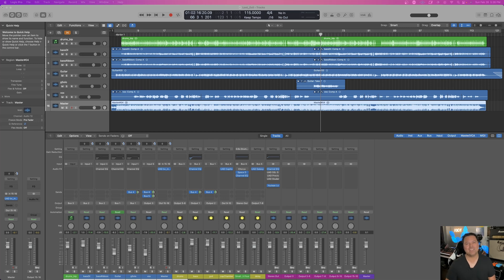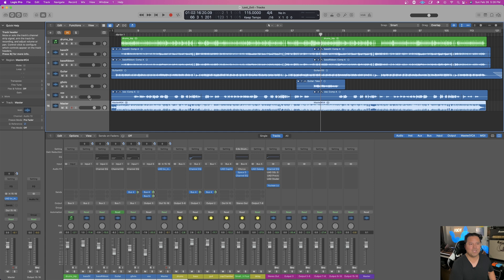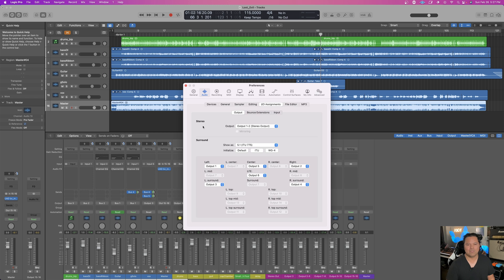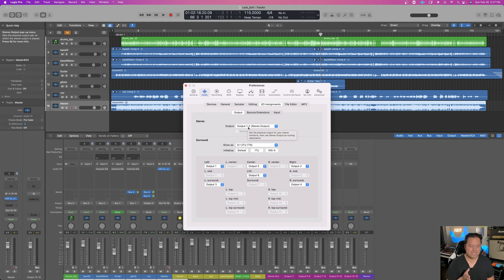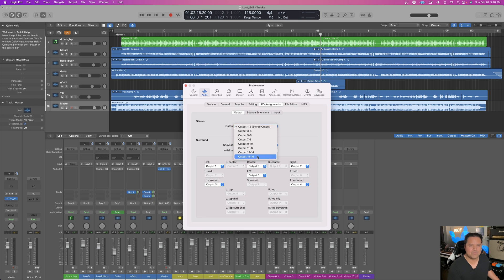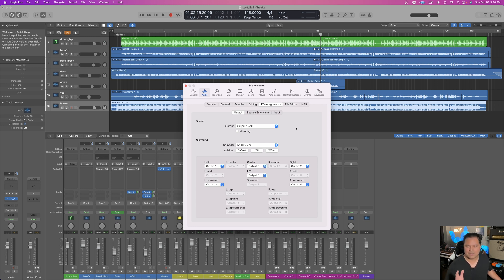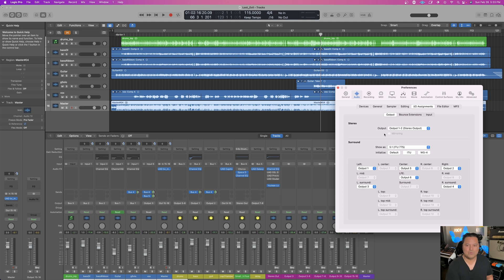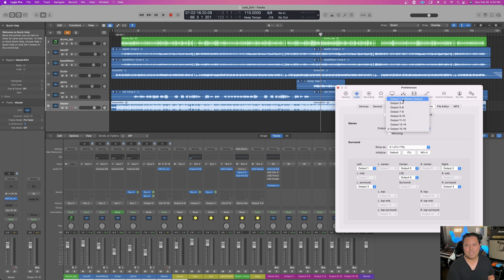Setting Up the SSL Big Six Stereo Outputs on Logic Pro X & Mac OS X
This video shows how to set the stereo outputs of the SSL Big Six in both Logic Pro X as well as Mac OS X for use with not only recording/summing but also using the Big Six for computer audio, respectively. We also go over some things to consider when summing with the Big Six in Logic Pro.